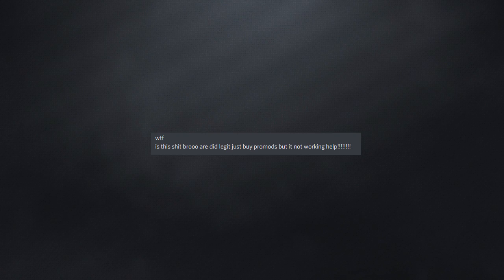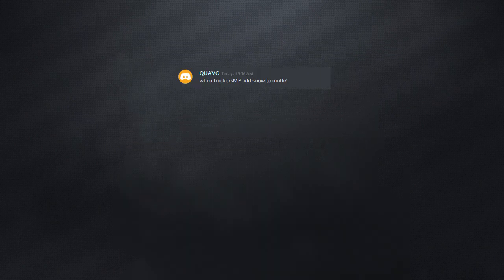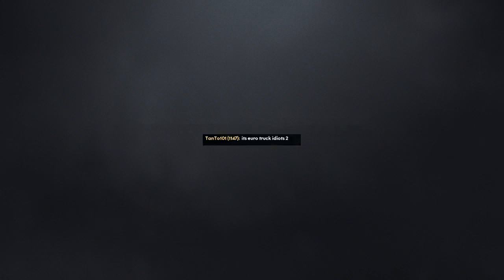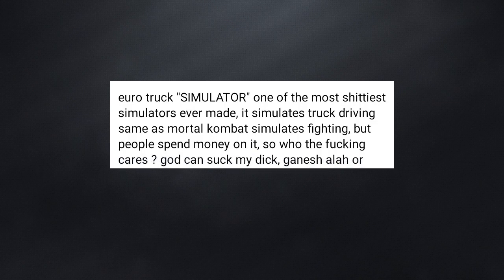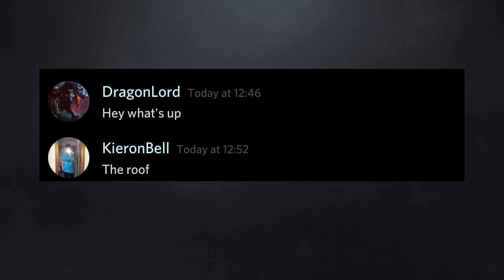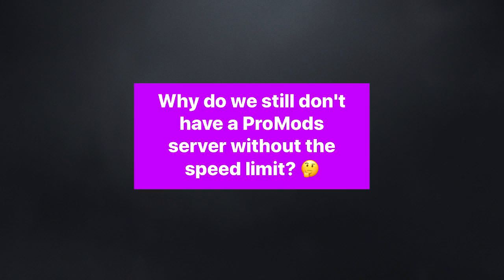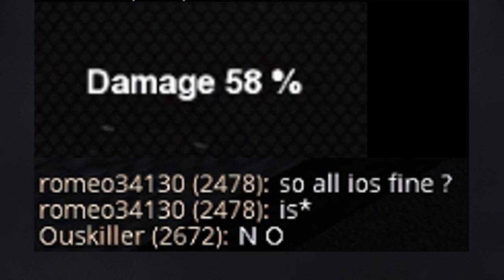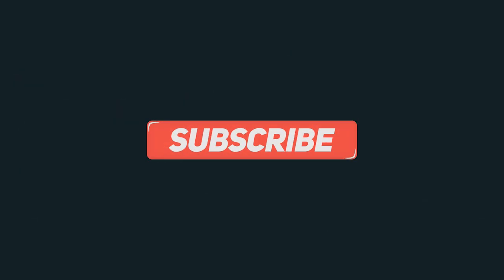200 IQ TruckersMP Chat Moments #4